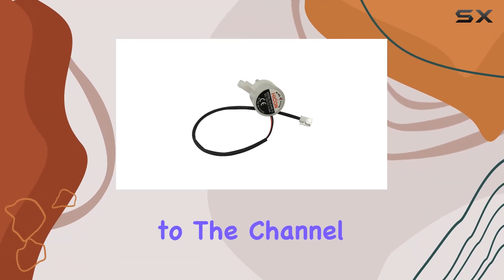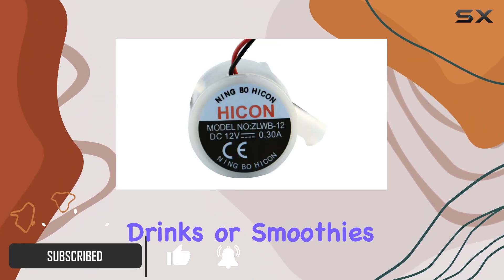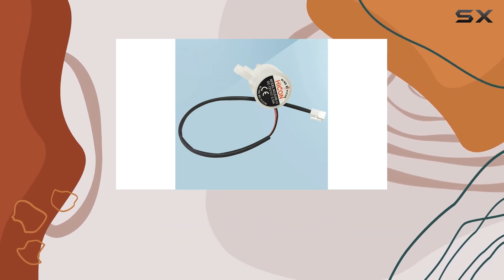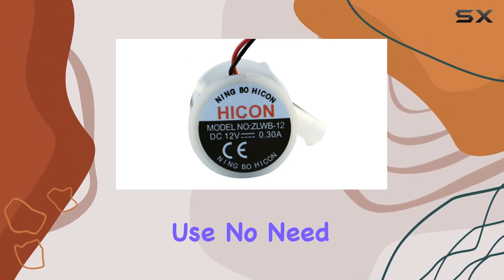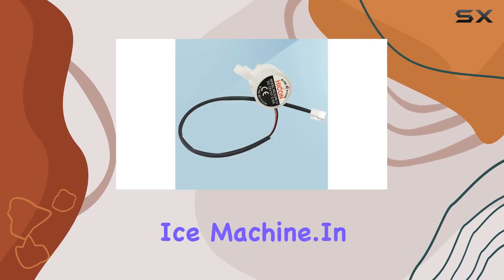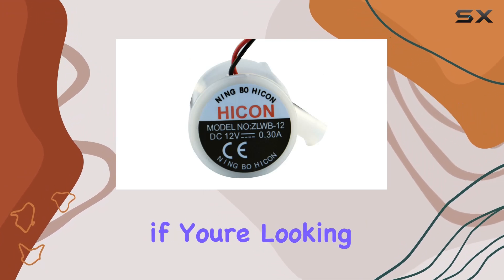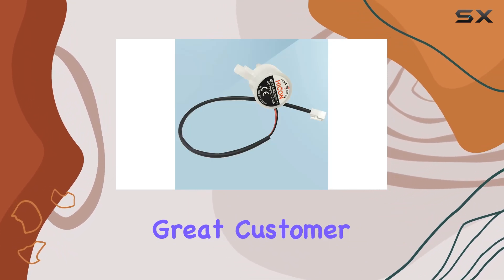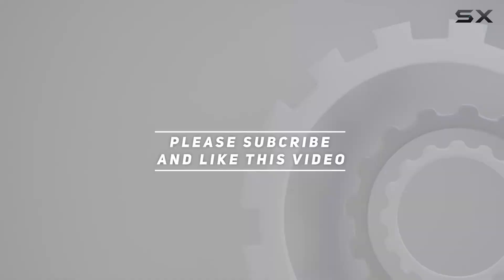Practical 220V HZB-12A/25BF Water Pump Replacement for Household Small Bullet Ice Machine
0:00 Intro
0:06 Review

Things that we mentioned in this video:
Practical 220V HZB-12A/25BF Water : B09HTZ25YR